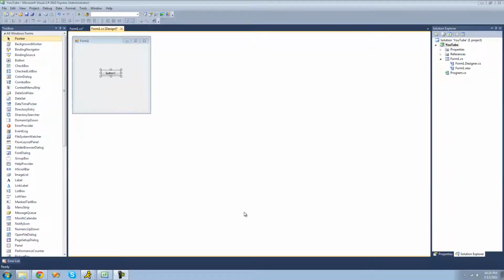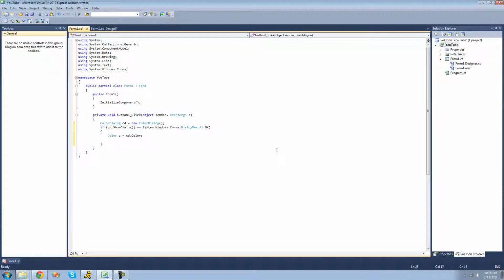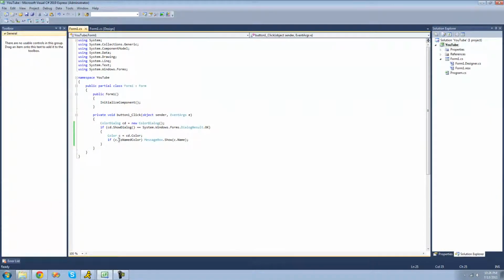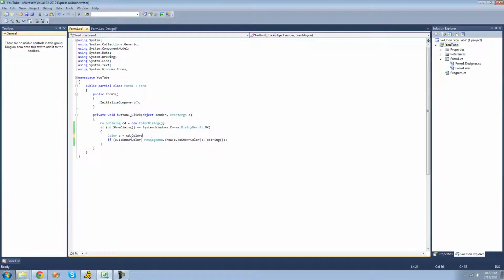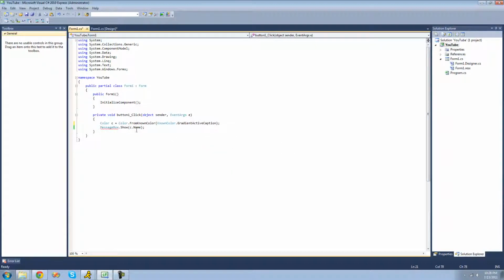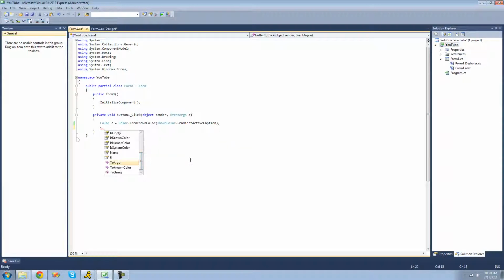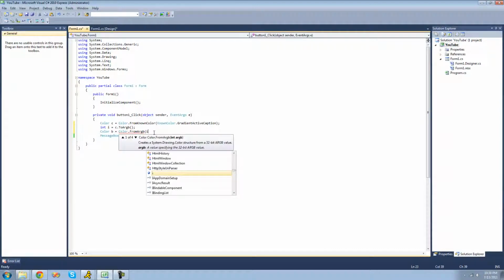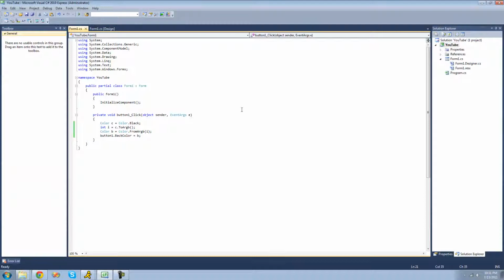082 Color Struct